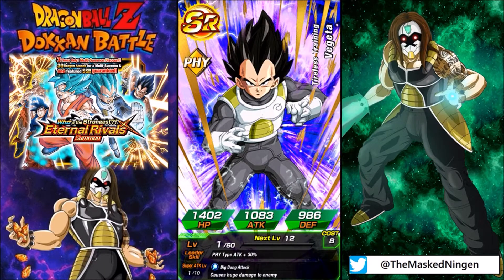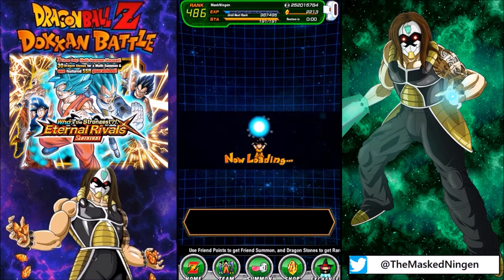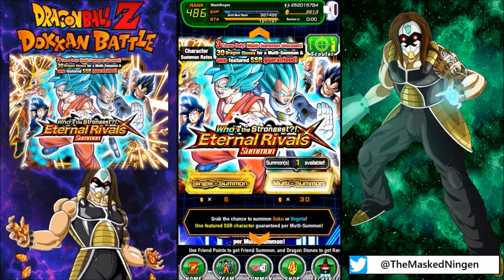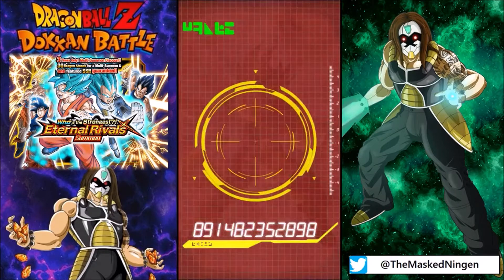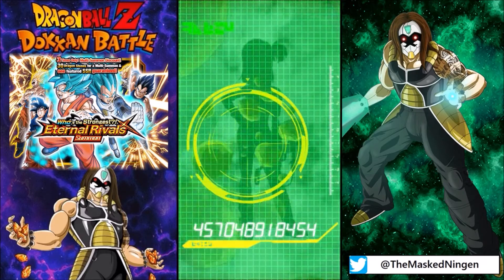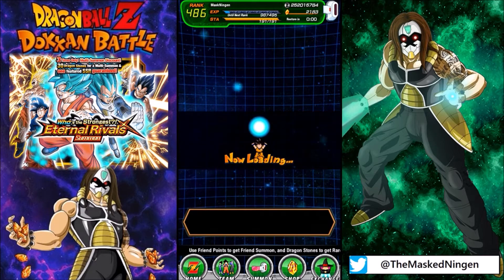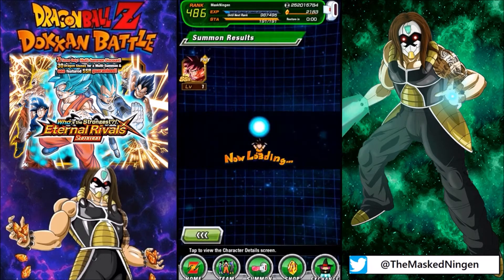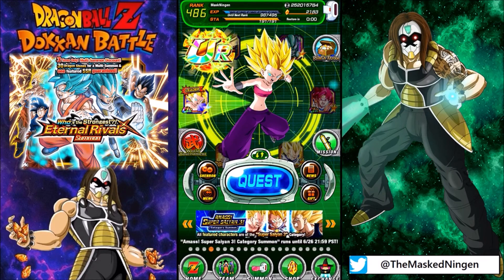Goku / Vegeta Trap Banner BROKE MY PC?! WT + GSSR Ticket summons! (DBZ Dokkan Battle)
Want discount stones? Hit up Ginta on Twitter here!

Today we are doing the 3 discount multi summons on the Goku and Vegeta banner, or at least we WERE, until technical difficulties arose! Bonus WT Ticket summons and GSSR Ticket summons too!